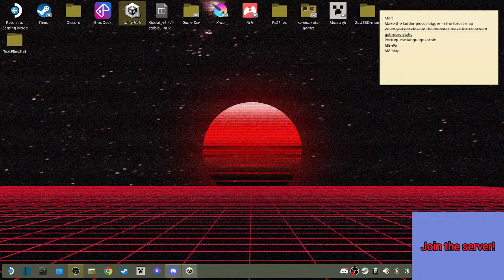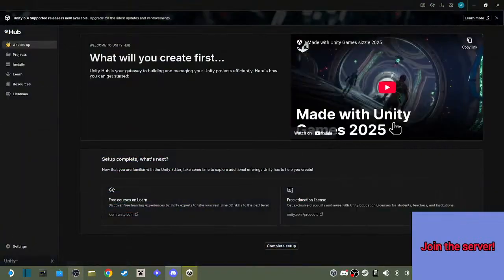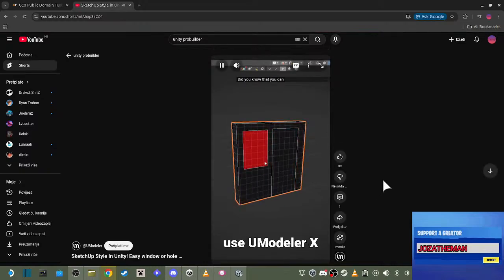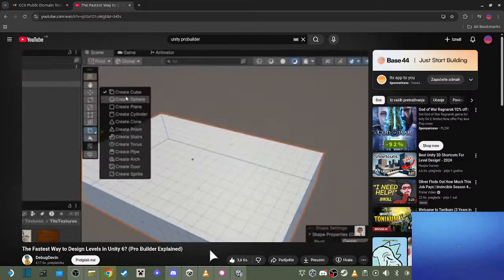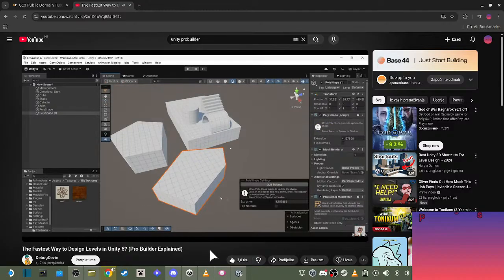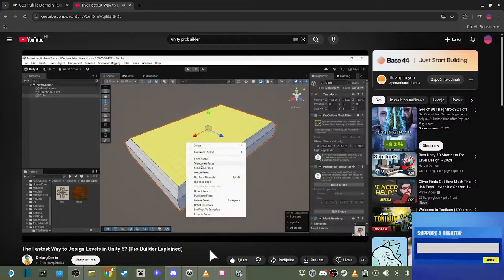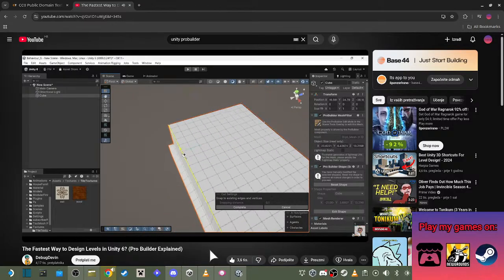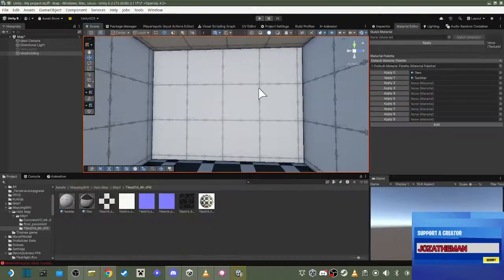TCOTH Game Development Livestream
Images/arts used for the thumbnail by Hatz and ulizalid

Doing some game dev of The City Of The Horrors